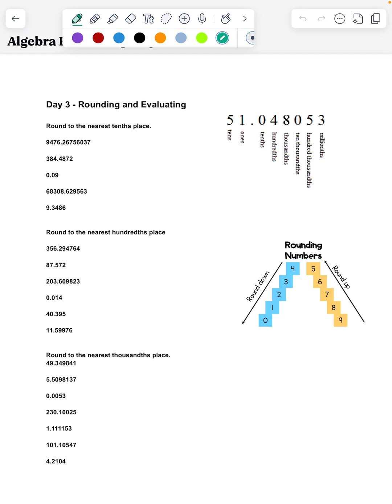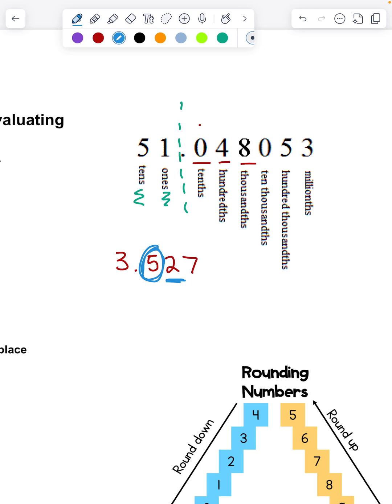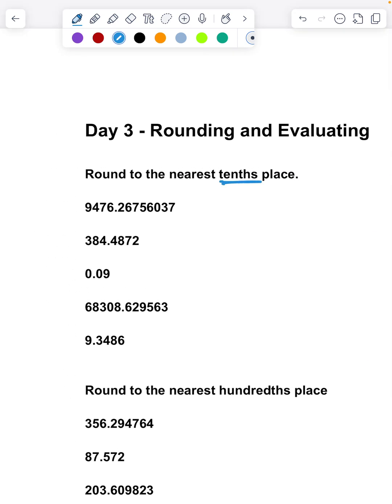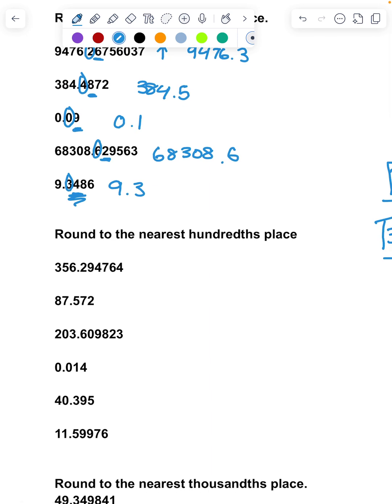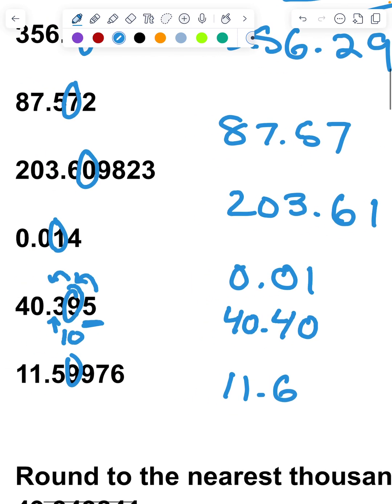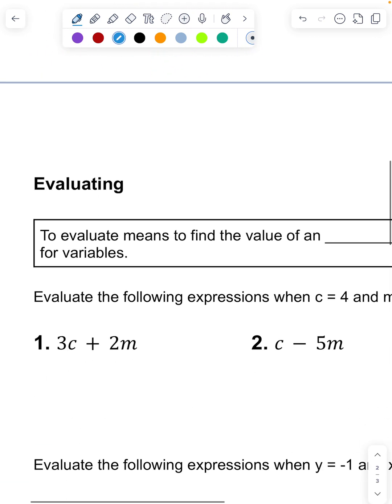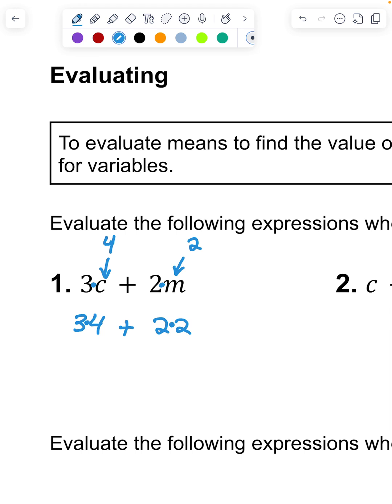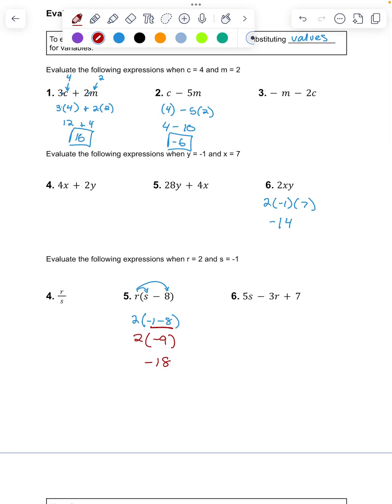Rounding and evaluating (Algebra boot camp day 3)